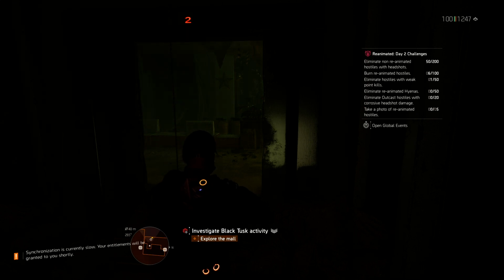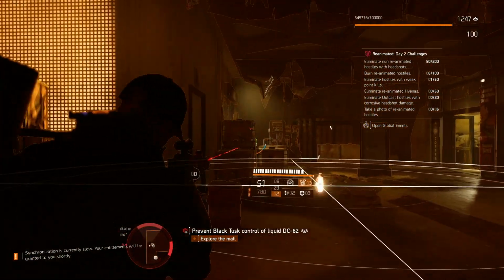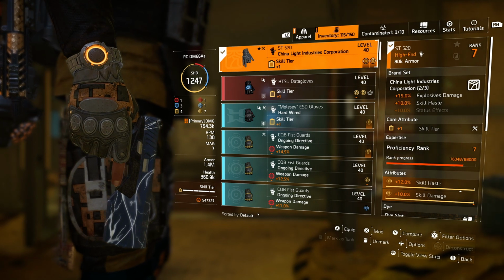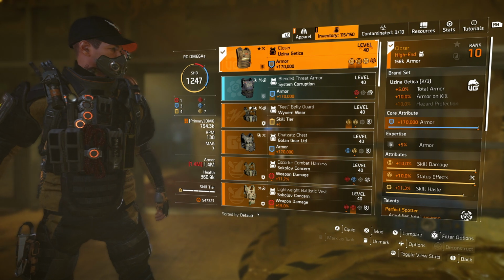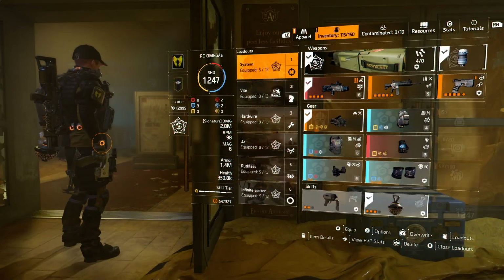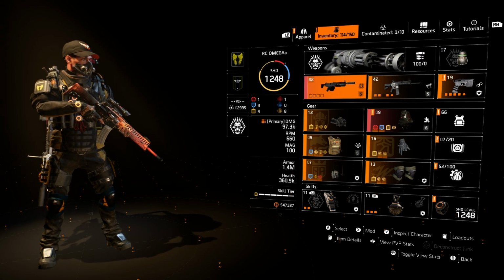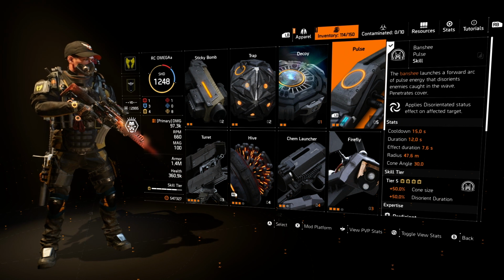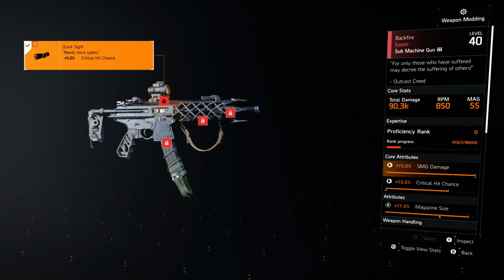Gunner Banshee Pulse Build for The Division 2